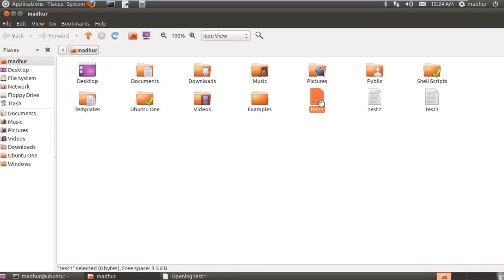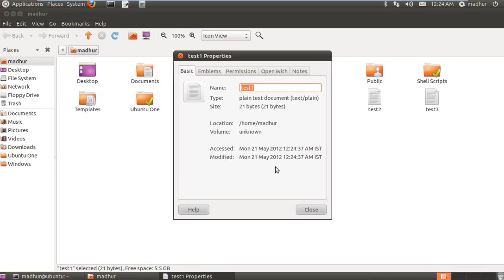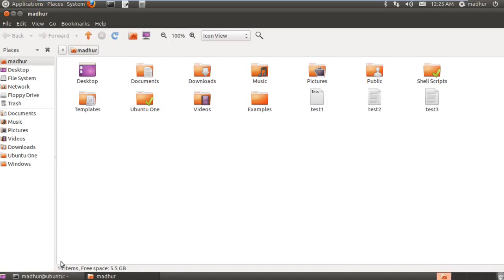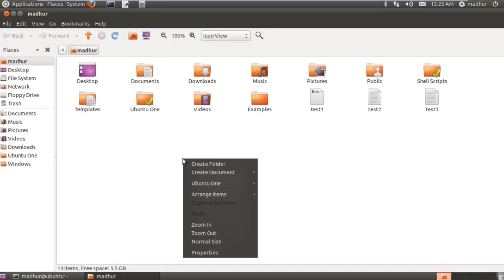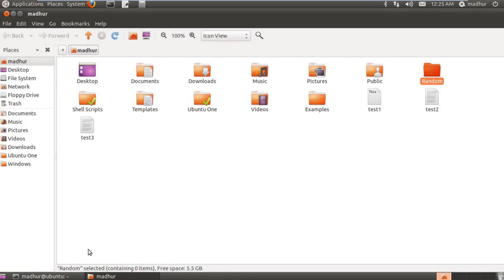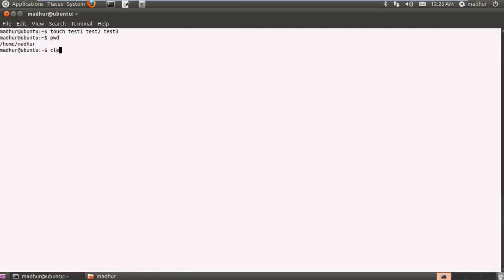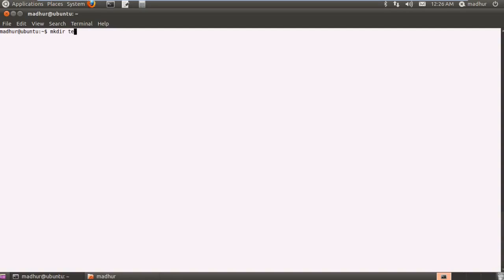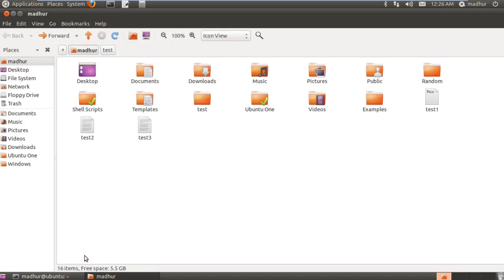create folder with mkdir